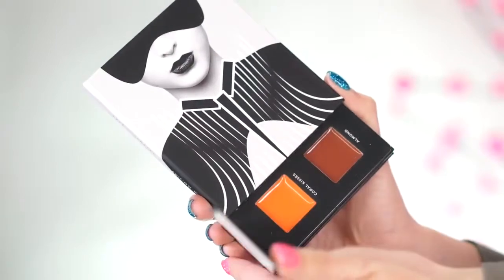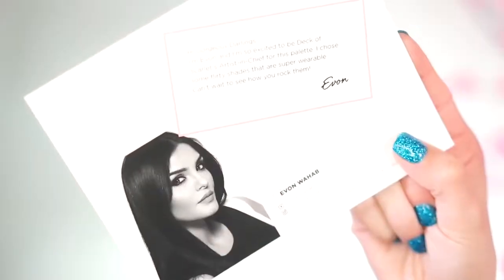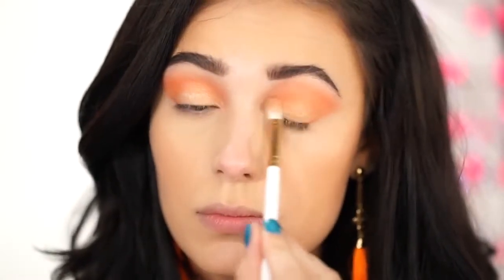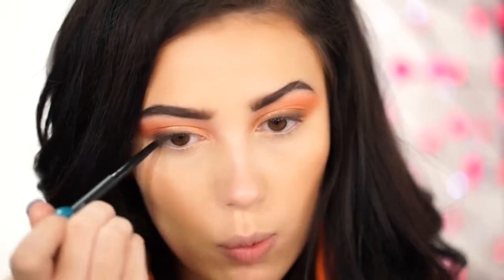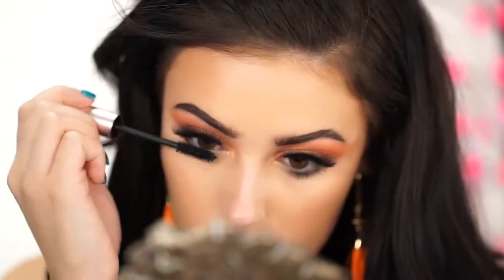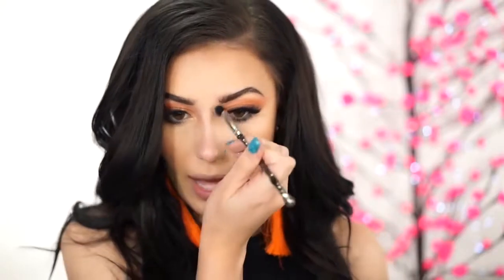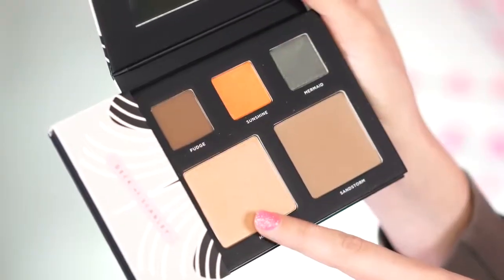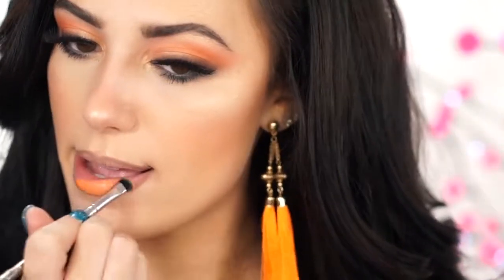Deck of Scarlet | Spring Makeup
142 Colors Eye Shadow Palette
43 Eye Lashes Set
Eye and Lip Makeup Remover
Eye Shadow Matt Palette
Mermaid Makeup Brush Set
Waterproof Eye Makeup Remover
Waterproof Mascara
Waterproof Sweat Eye Shadow
Bobby Pins
Claw Clip
Deluxe Triple Teasing Comb
Elastic Hair Bands
Hair Dressing Scissor Full Set
Hair Sectioning Clip
Microfiber Hair Towel
Strong-hold Hair Spray
Lips Makeup Remover
Lipstick Couture Set Dior
Kiss Proof Lipstick Kit
Waterproof Lipstick Matte Lip Gloss
Estée Lauder Makeup Remover Lotion
Limited Edition Brush Set, Tarte
Maybelline Makeup Cosmetics 200Pcs
The Makeup Primer Spray
The Makeup Setting Spray
Travel Makeup Kit, Generic
Victoria's Secret Makeup Kit
Gel Nail Polish Glitter Nail Art
Magnetic Gel Nail Polish
Manicure and Pedicure Kit
Nail Polish UV LED Temperature Color
Dead Sea Mud Mask for Face & Body
Dr. Spiller Biomimetic Skin Care Vitamin
Extra Dry Skin
Skincare Capsules by Great Skincare
Super Restorative Day Cream
Skincare Bible
Skincare Tips for Better Skin